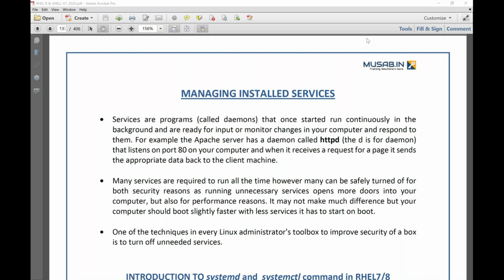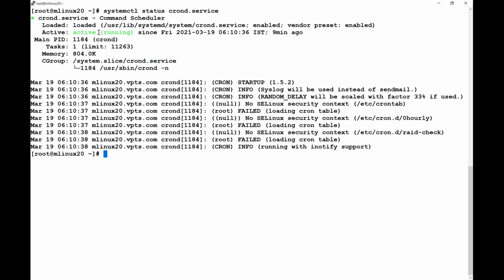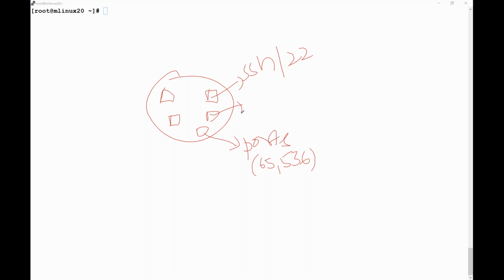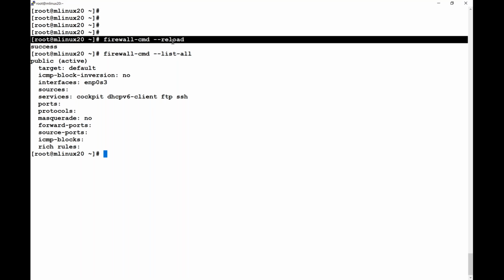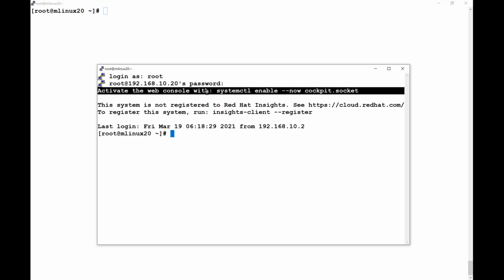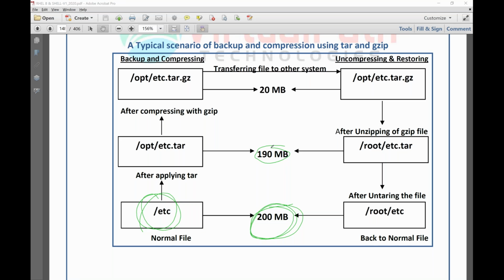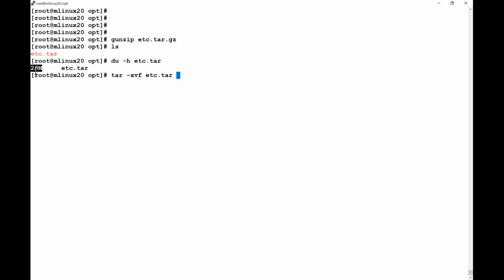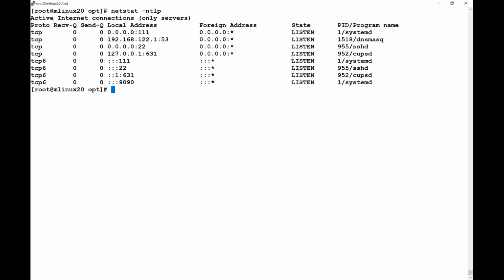14 SERVICE FIREWALL C0CKPIT BACKUP